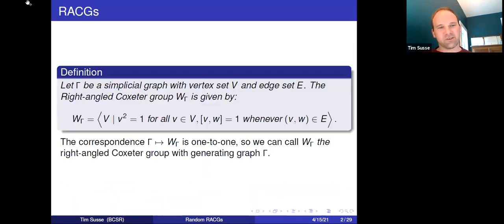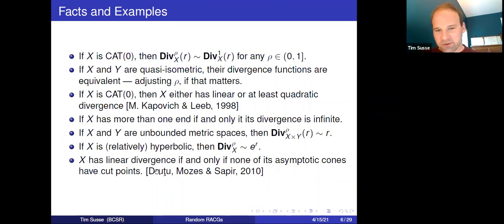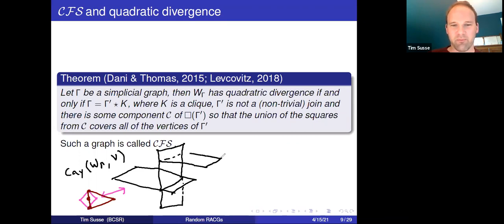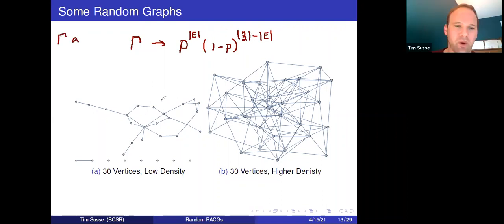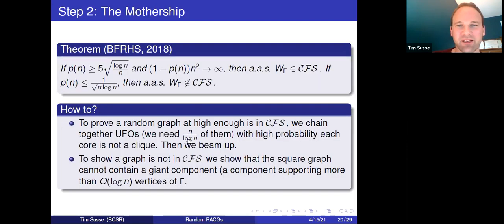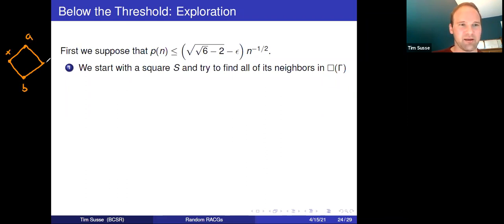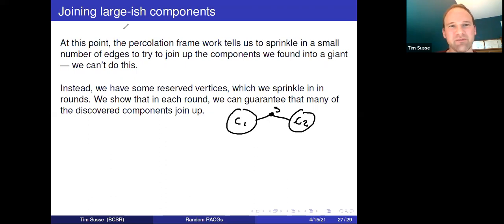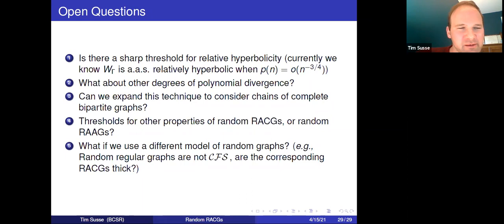"Geometric Properties of Random Right-angled Coxeter Groups", Tim Susse, NYGT Seminar, 04/15/2021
"Geometric Properties of Random Right-angled Coxeter Groups", Tim Susse (Bard College at Simon's Rock), New York Group Theory Seminar,  April 15, 2021